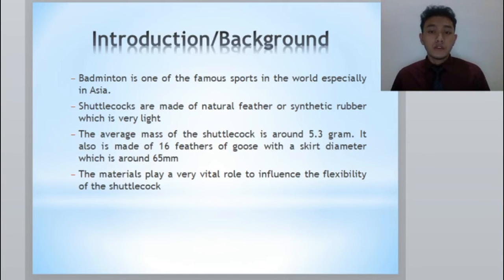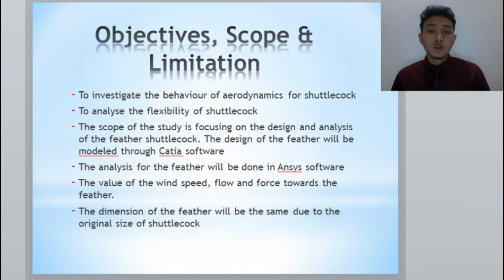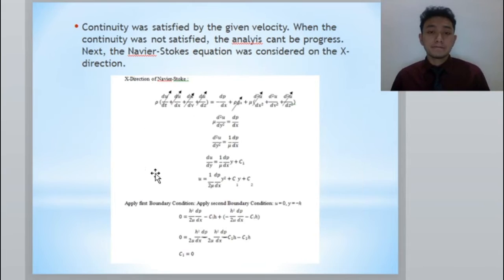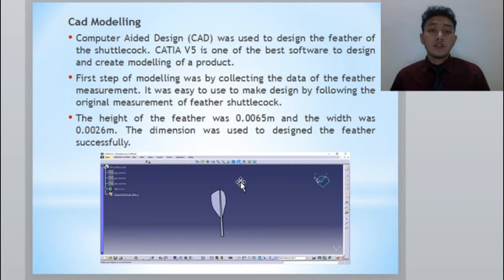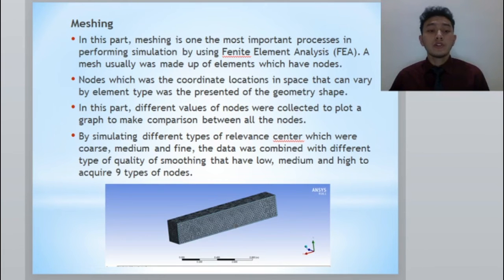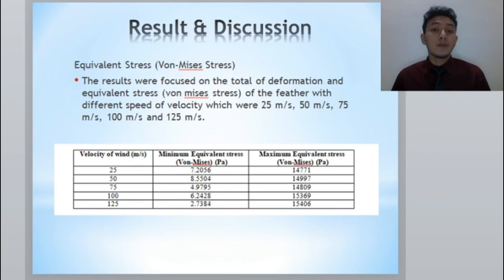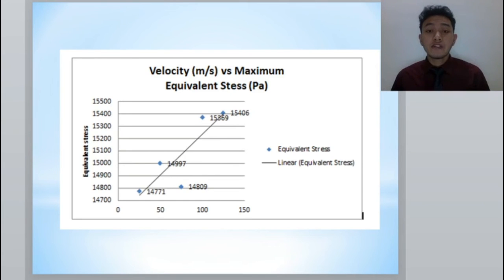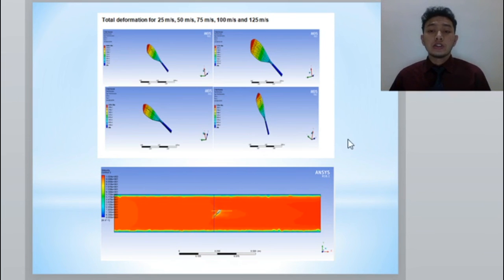MEC 602 Final Year Project Video Presentation